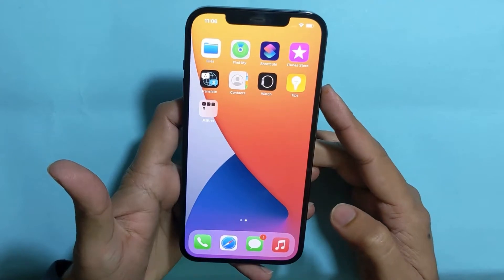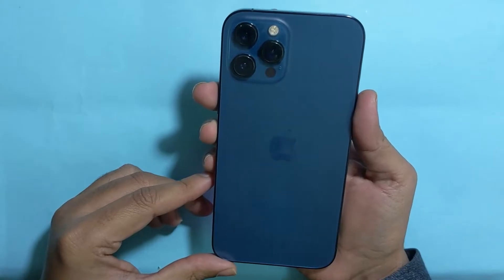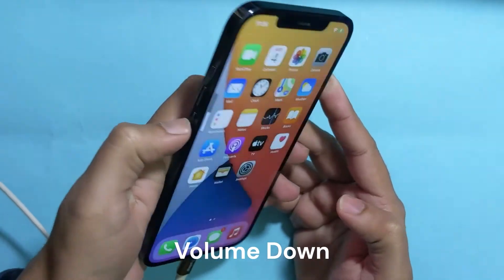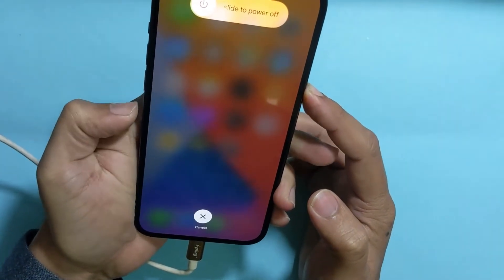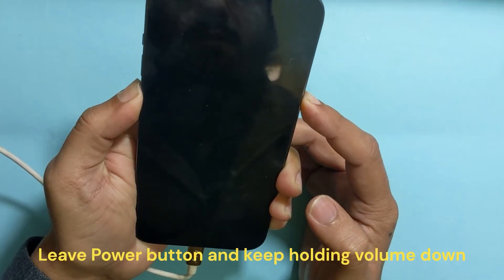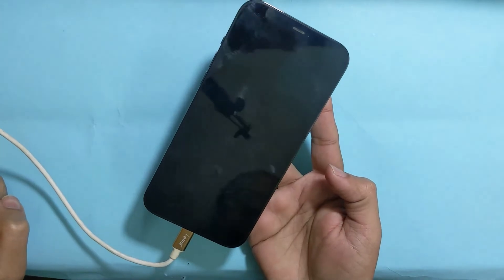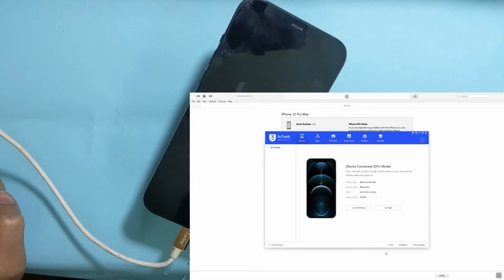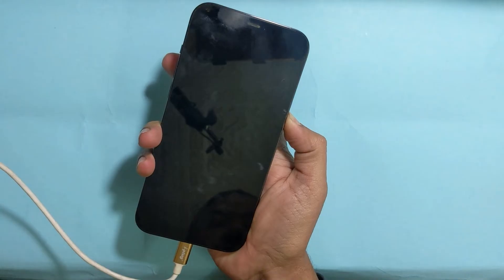iPhone 12 Pro DFU Mode: How to Enter & Exit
A quick tutorial on how to enter DFU Mode on iPhone 12, iPhone 12 Pro and 12 Pro Max using simple buttons.

What is DFU Mode?

DFU mode on an iPhone is a special way to make your iPhone listen very carefully to your computer when you connect it PC / Mac.

It's like when you want to play a game with your friend, you both need to be very focused and pay close attention to each other to make sure the game goes smoothly. In the same way, when your iPhone is in DFU mode, it's very focused and listening very carefully to your computer.

This can be helpful if you want to do things like update the software on your iPhone, fix problems with the software, or even jailbreak your iPhone (which is like unlocking a secret door to do things that Apple doesn't normally allow).

But be careful! DFU mode is a powerful tool, and you should only use it if you know what you're doing or with the help of an expert.

iphone 12 dfu mode
iphone 12 pro dfu mode
iphone 12 pro max dfu mode